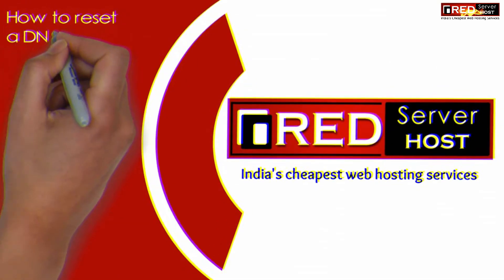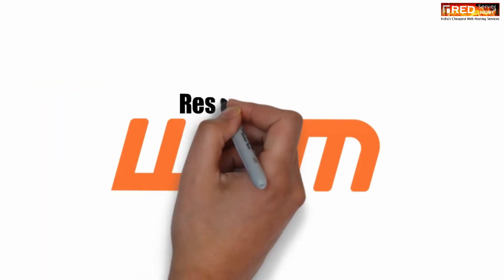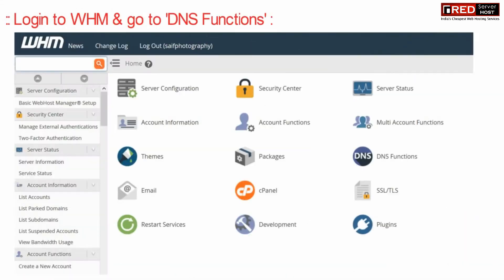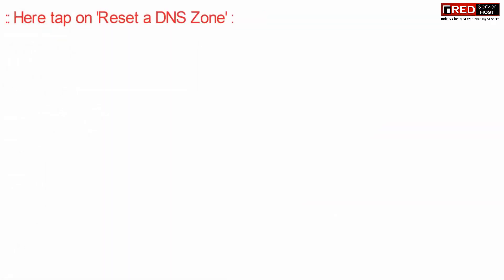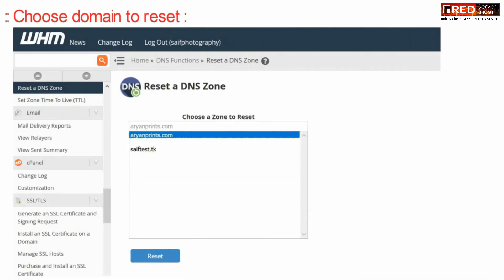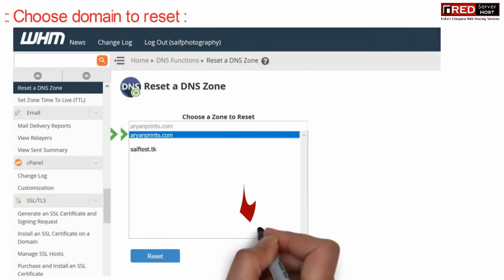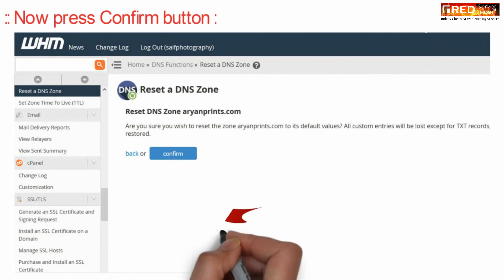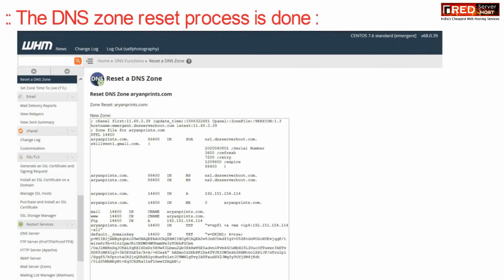How to Reset a DNS Zone in WHM?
Today in this video you will learn How to reset DNS Zone in WHM.
In order to reset a DNS Zone in WHM Follow the steps given below:
Step::1 Login to your Web Host Manager
Step::2 Navigate to DNS Function
Step::3 Click on Reset a DNS Zone
Step::4 Next choose the domain and click over Reset
Step::5 Finally click over Confirm button to reset a DNS Zone
That's it!